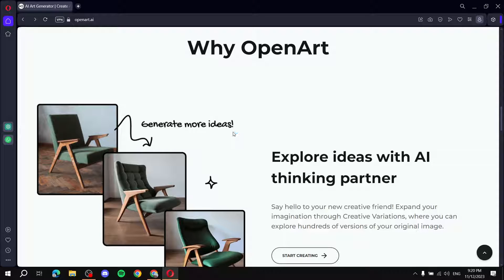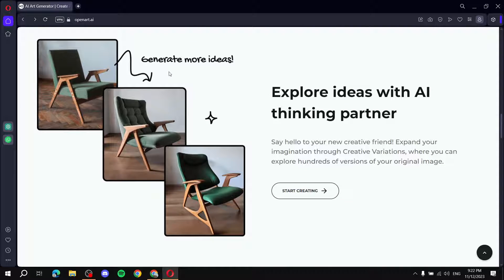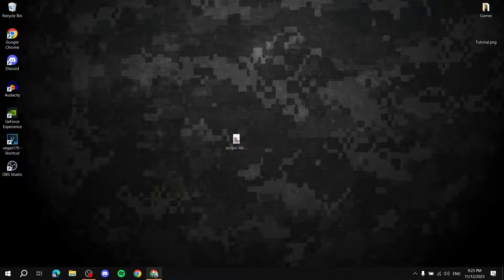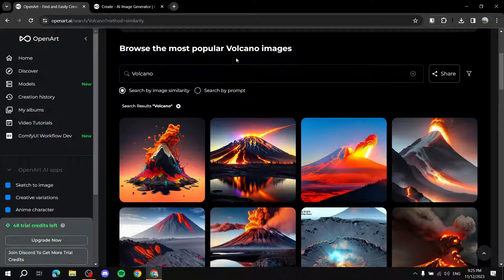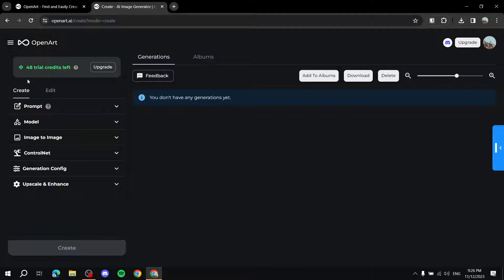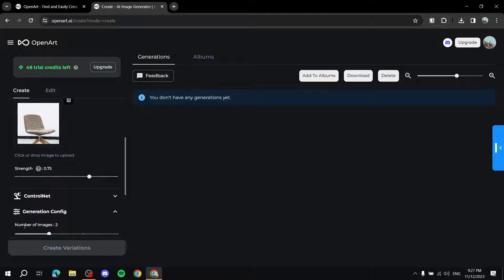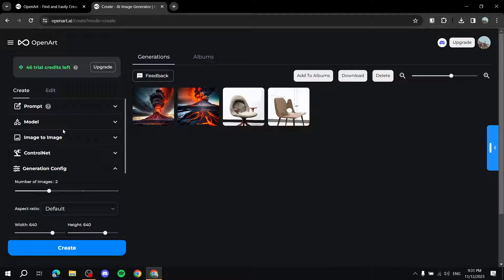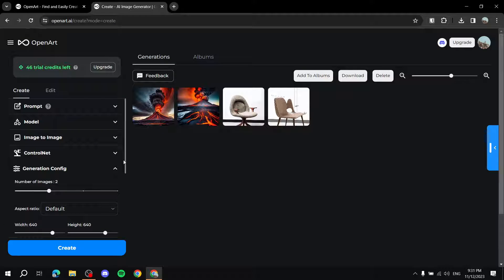OpenArt.ai Tutorial | How to Use OpenArt to Create AI Art and Images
If you are looking for a video about Openart.ai tutorial, here it is!
In this video you'll learn how to use openart to create ai art and images.